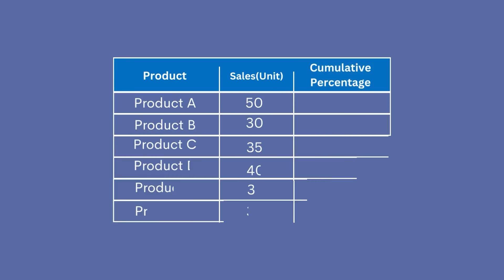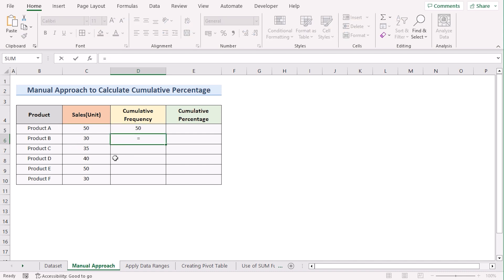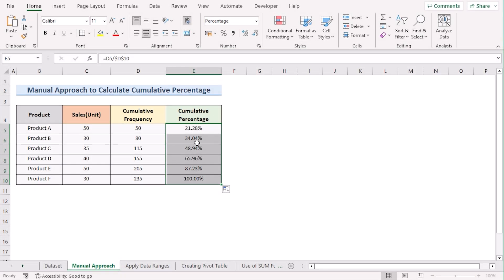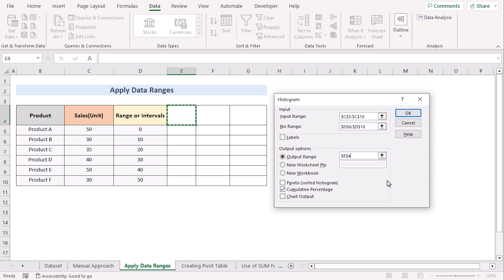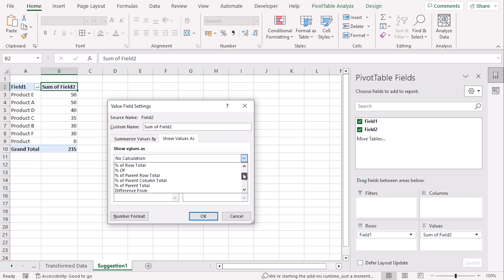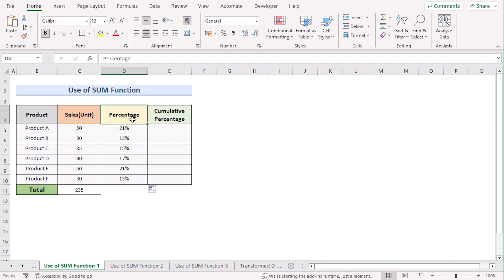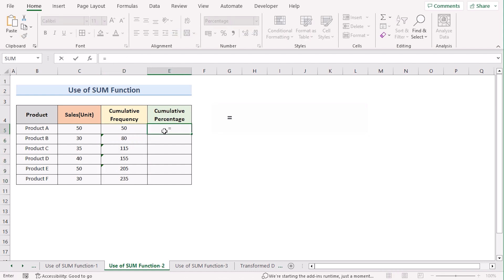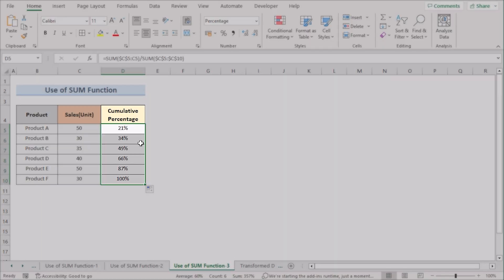How to Calculate Cumulative Percentage in Excel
In this video, I'll guide you through multiple methods to calculate cumulative percentages in Excel. You'll learn about the manual approach, applying data ranges or intervals into the histogram, creating an Excel Pivot Table, finding out the percentage of the unit values & running total, using the Sum function, and embedding an immediate formula. Calculating cumulative percentages can be used to analyze data and determine trends. With practical examples and step-by-step instructions, you can effortlessly calculate cumulative percentages in your own Excel spreadsheets.

0:00 - Intro
0:11 - What is the cumulative percentage
0:54 - Manual approach
2:20 - Applying data ranges or intervals into the histogram
3:40 - Creating an Excel Pivot Table
4:48 - Finding out the percentage of the unit values & running total
6:13 - Using the Sum function
7:10 - Embedding Immediate formula